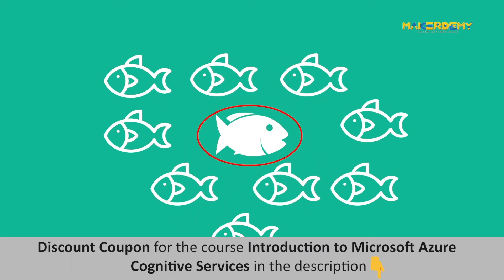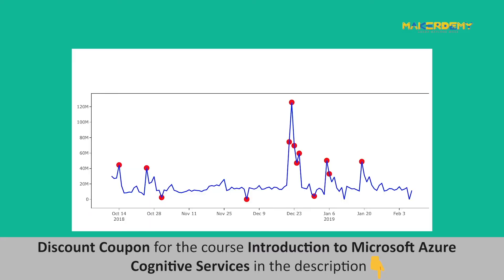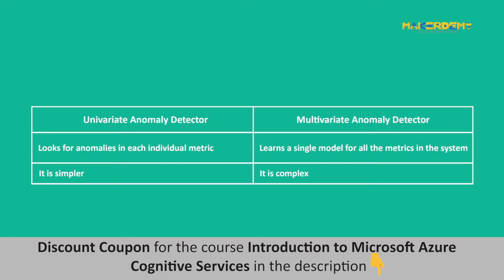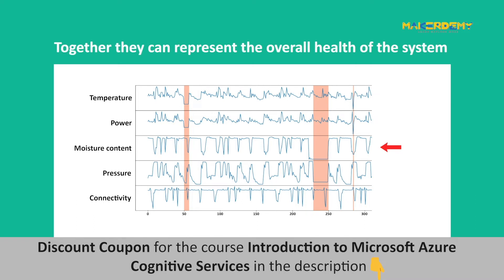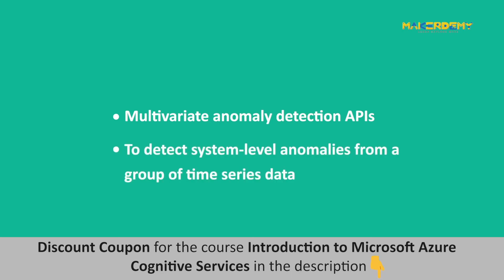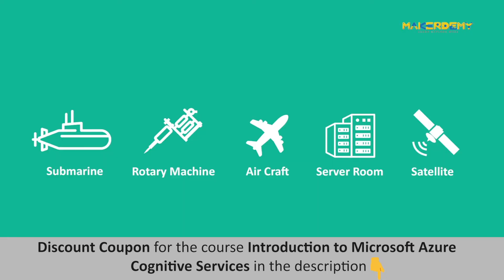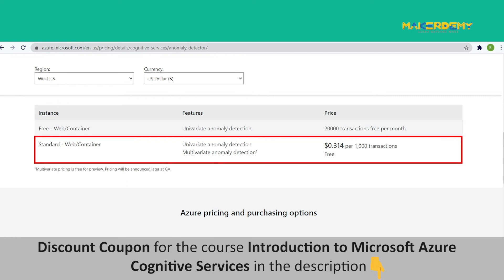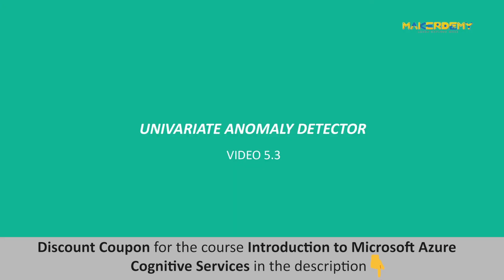Anomaly Detector (2021) | Introduction to Azure Cognitive Services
Azure Cognitive Services are a set of AI/ML services that Microsoft provides to develop smart applications based on Vision, Speech, Language, and Decision making.

In this video, we will learn about the Anomaly Detector service which is used to detect anomalous behavior and then take corrective action on a time series data.